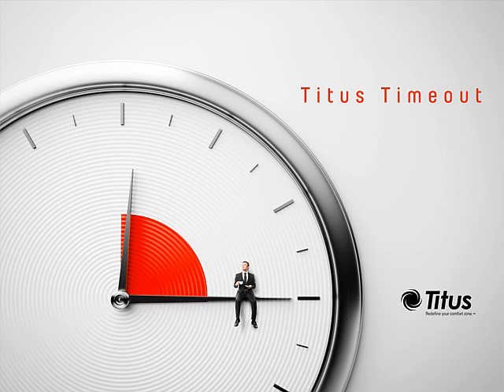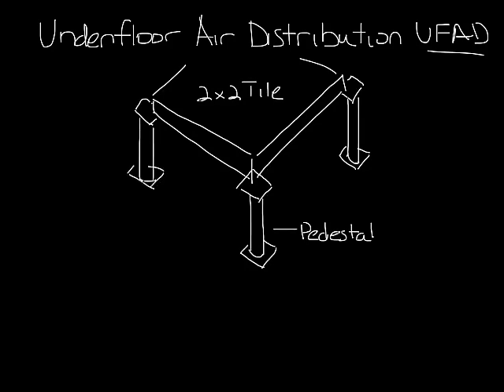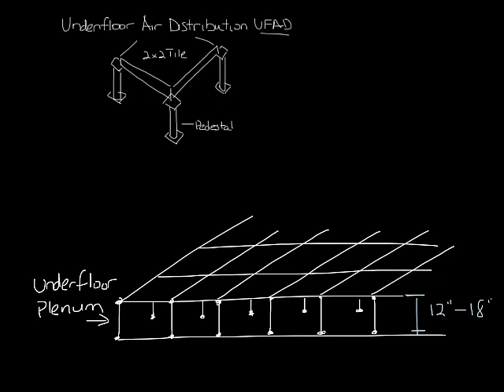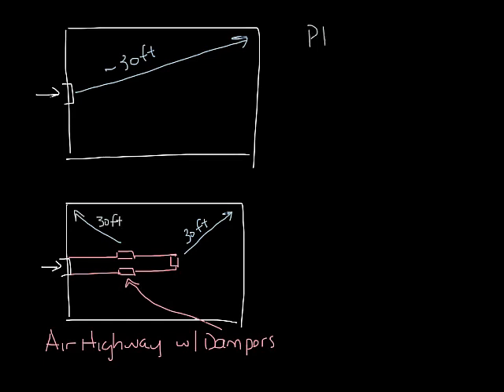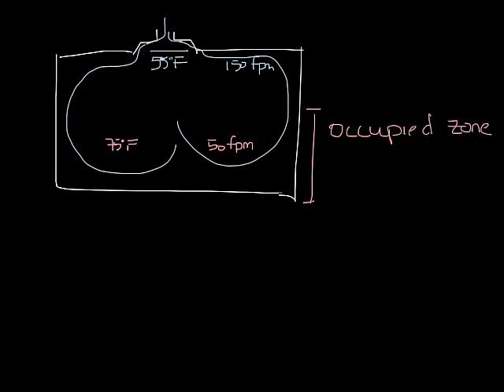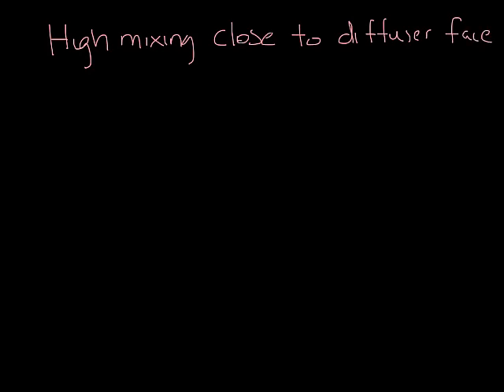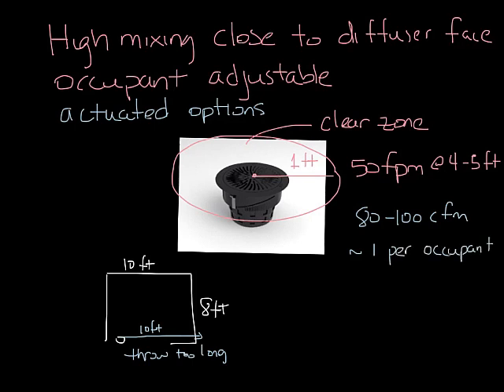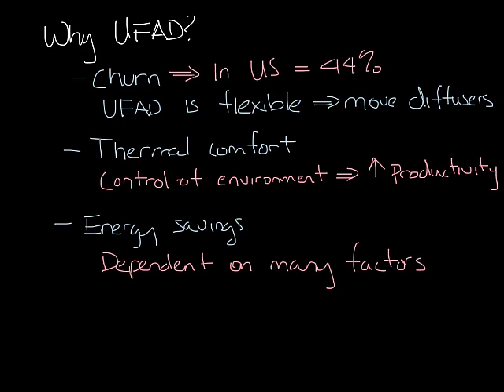Titus Timeout Podcast - The Basics of UFAD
This week I cover the basics of underfloor air distribution (UFAD).